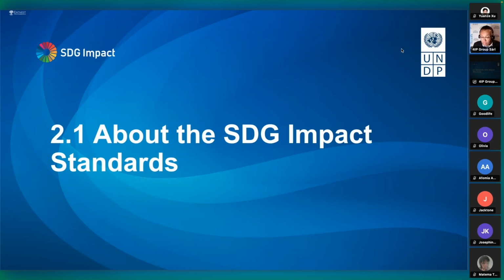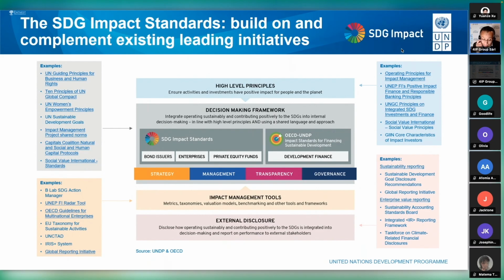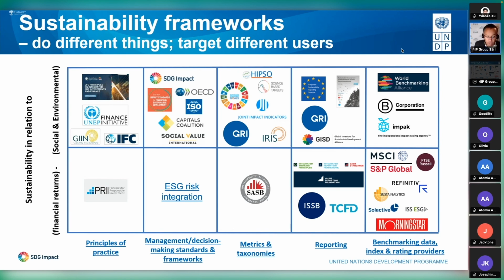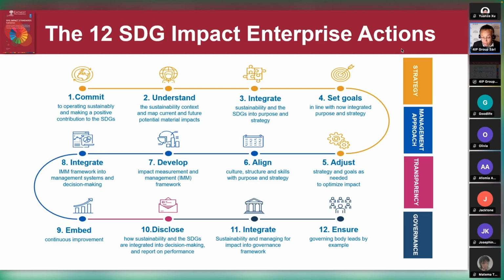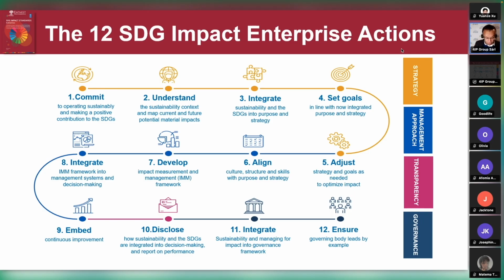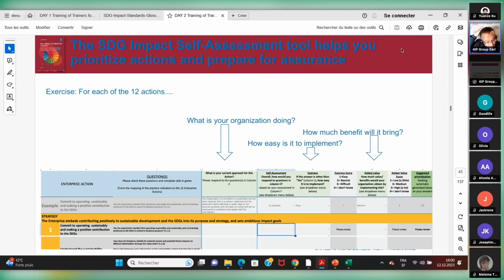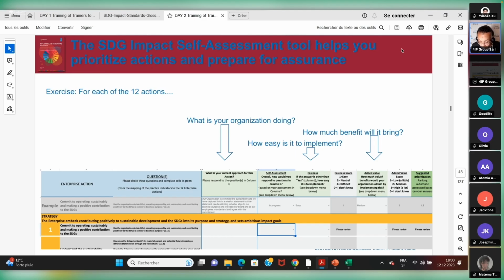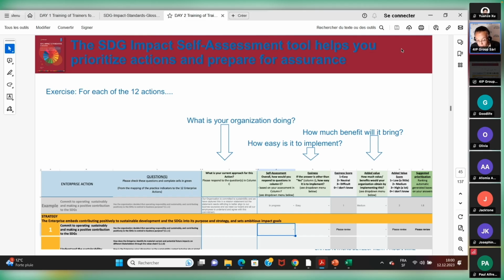Part 6: About the SDG Impact Standards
How the standards work in relationship to all other frameworks
Overarching decision-making framework
What is available through resources and tools that already exist
The focus is from
1. From Strategy
2. Management
3. Transparency
4. Corporate Governance
High-Level Principles
Sustainability Frameworks
i. Principle of Practice
ii.  SDG Impact Standards
iii. Metrics
iv. Reporting
v. Benchmarking and reporting
a. For Enterprises
b. For Bond Issuers
c. For Private Equity fund managers
Organize standards around 12 actions
Self-Assessment Tool
Assurance Framework
Strategy Management approach
12-Step Diagramme
1. Start with commitment and changing mindset
2. Think more broadly about the sustainability concepts - and where your organization can make the biggest impact
3. Integrating into purpose and strategy of organization
4. Setting ambitious goals
12.